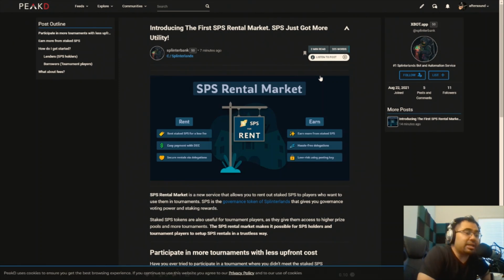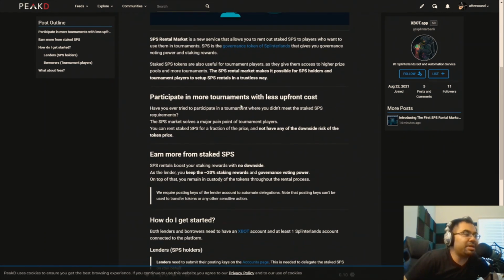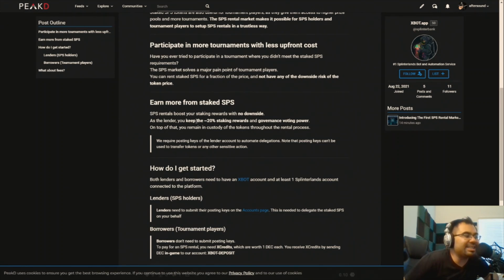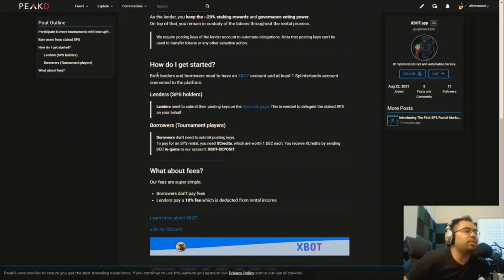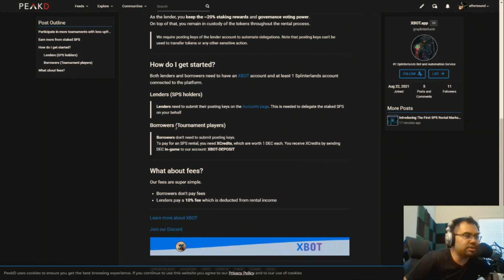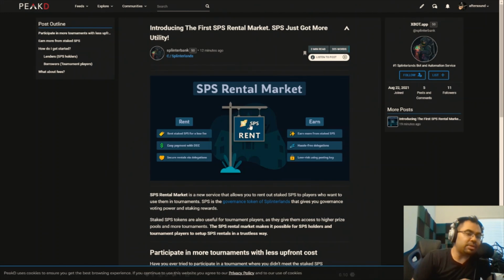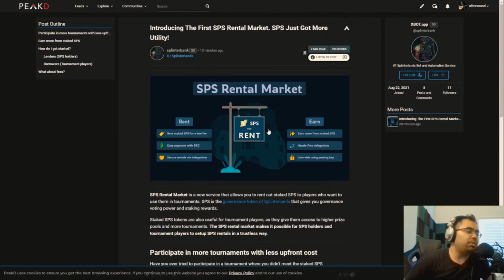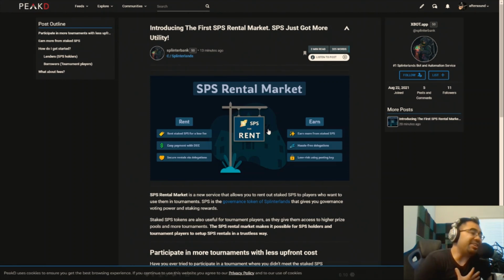XBOT LAUNCHES SPS RENTAL MARKETS!